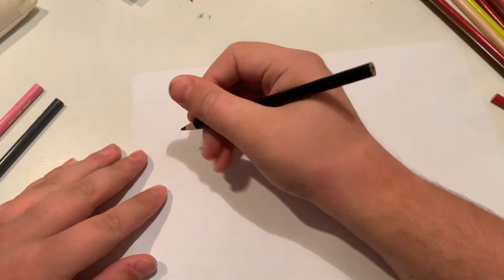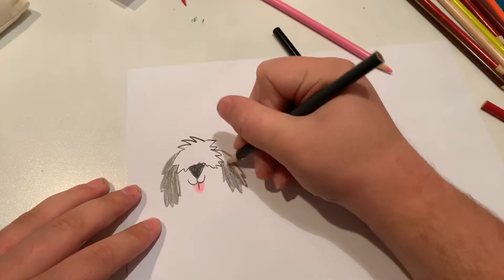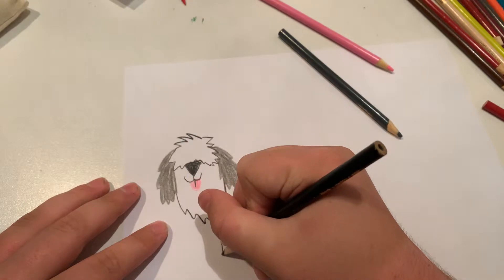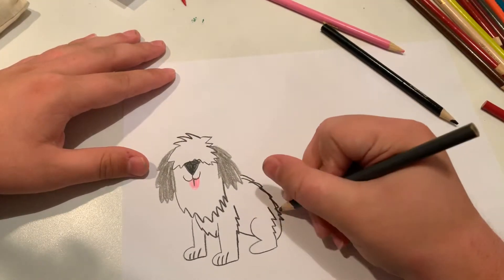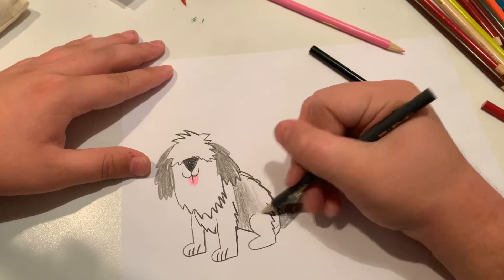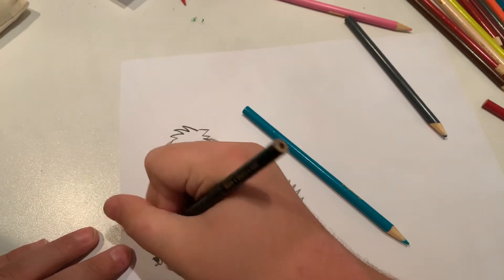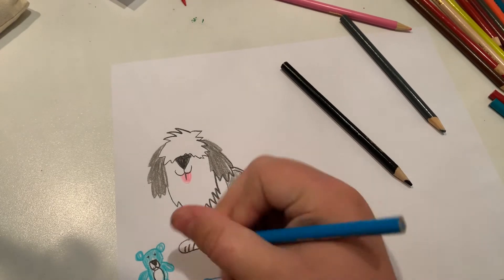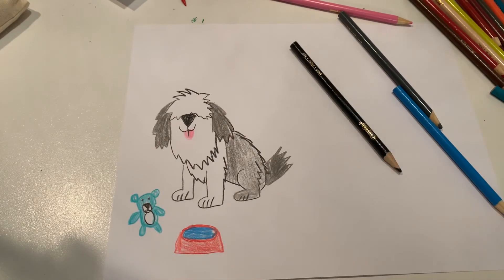How to draw a sheepdog 🐕